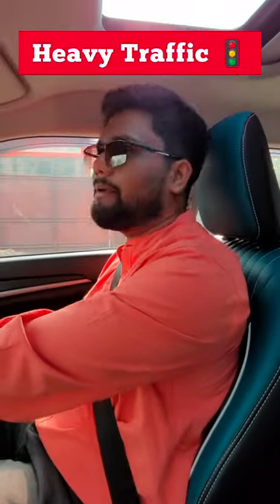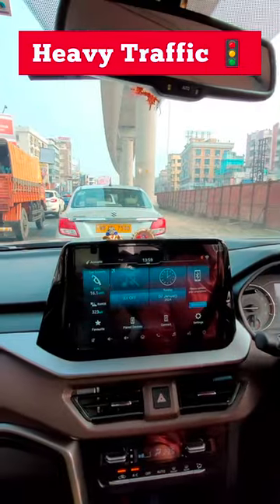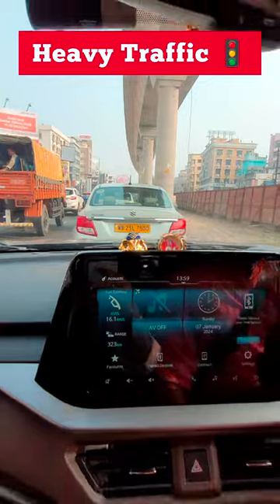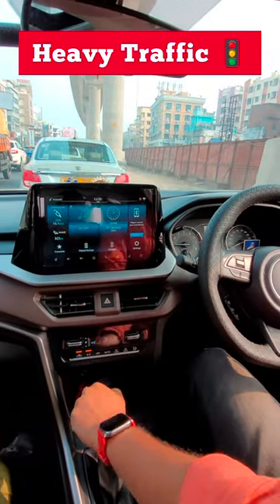How to drive in traffic 🚦betterliving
How to drive in traffic 🚦

Gears that I use :
Walkie Talkie Two-Way Radio
Primary Mic for Canon
Canon M50
Canon Vlogging Wide Angle Lense
Canon 50mm Lense
Sigma Vlogging Lense
Canon EOS M Mount Adapter